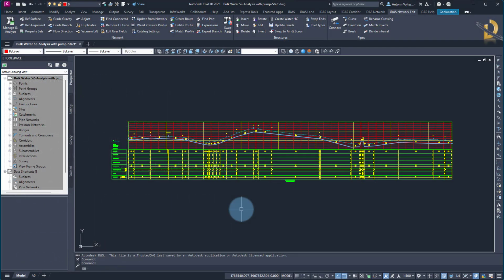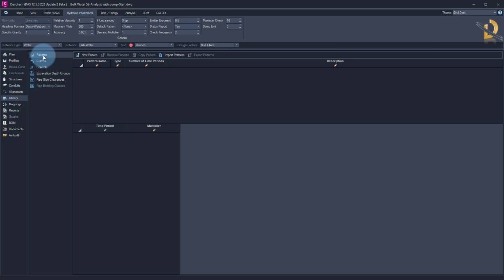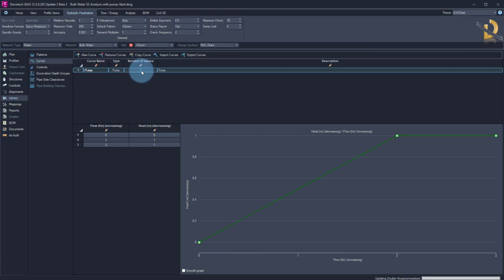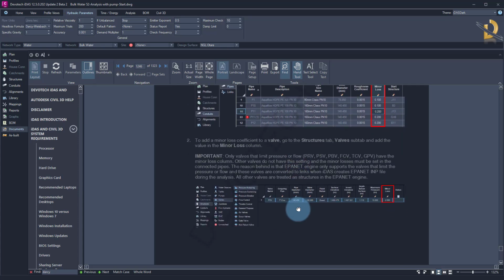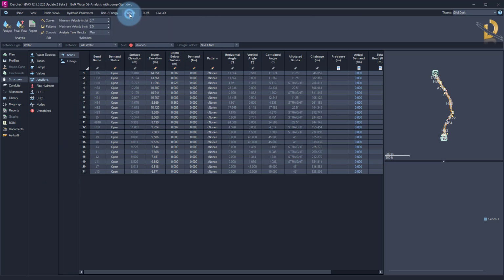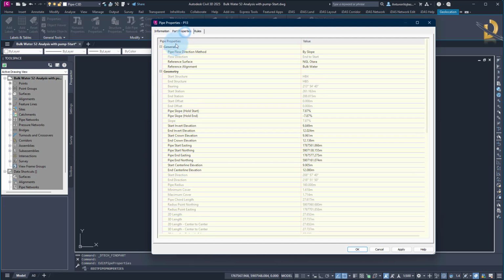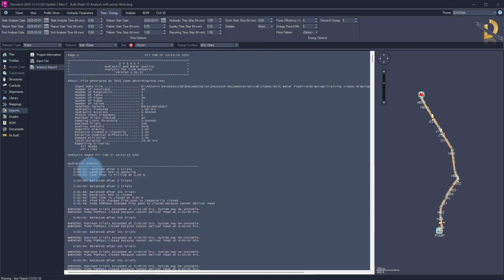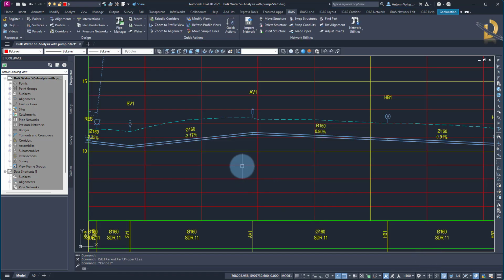Bulk Water 52 - Analysis with pump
Timestamps
00:00 Intro
01:11 Insert pump
03:21 Reservoir and tank properties
05:53 Pump properties
06:51 Define pump curve
08:05 Pipe roughness coefficient
09:43 Minor losses
11:45 Horizontal, vertical and combined angle
11:29 Fix issues with structure names
13:34 Analysis duration
13:48 Difference between Analyze and Peak Flow
14:24 Analyze network
14:34 Report
15:06 Graphs
16:07 Analytical model
16:31 HGL and EGL
16:36 Fix issue with HGL and EGL (Flow direction method)
18:17 Node pressure
18:47 Export grid to Excel
19:05 Show results for specific time period
21:14 Change pipe size and run analysis
21:48 Update results to Civil 3D
22:21 HGL and EGL in Civil 3D profile view
23:34 Pipe and structure properties from analysis